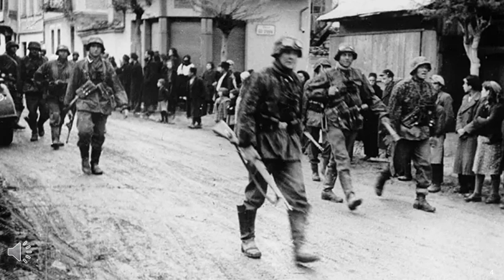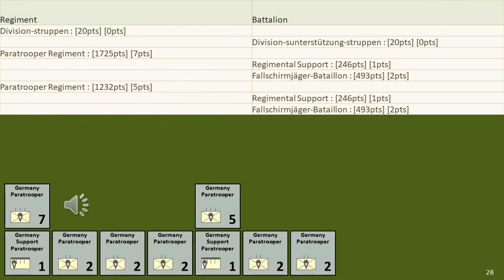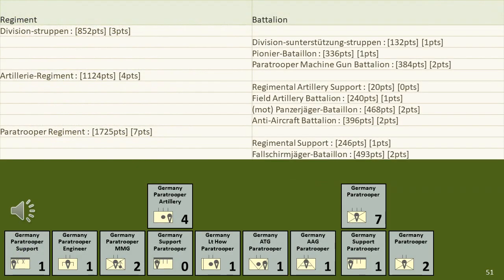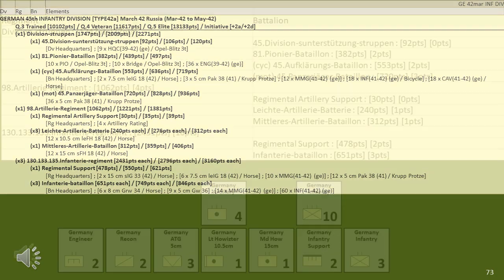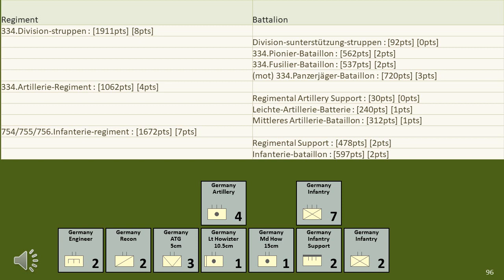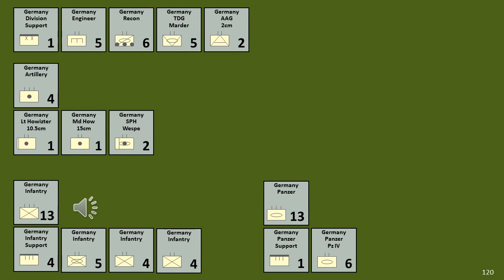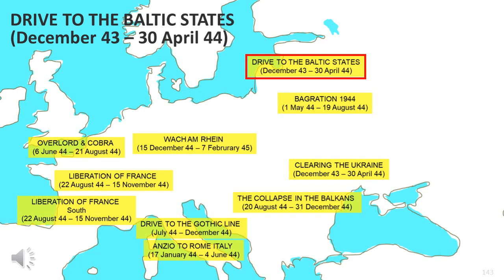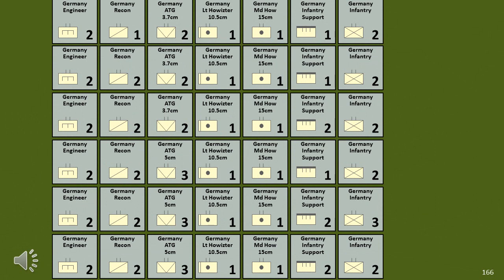Replaced Part 14: ORGANISATION: German WW2 Division Combat Strengths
TIEL 14 GLIEDERUNGEN – German WW2 Division Combat Strengths